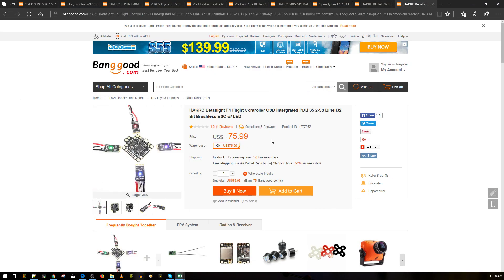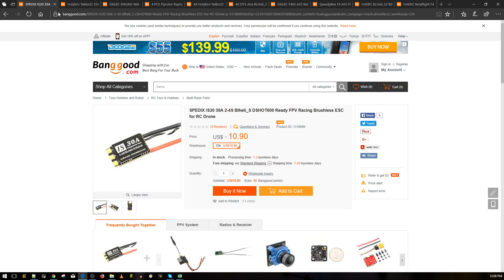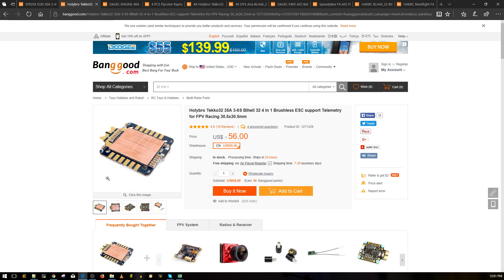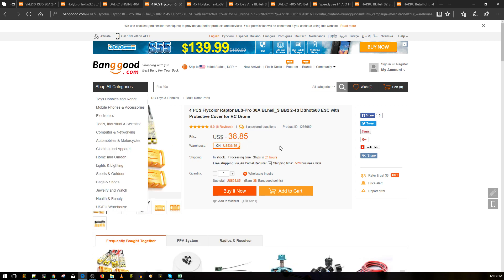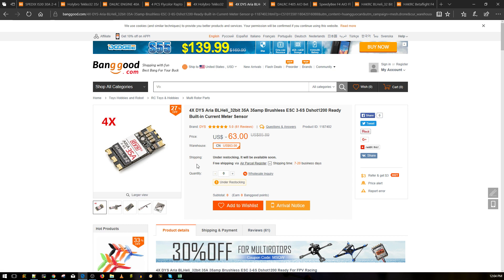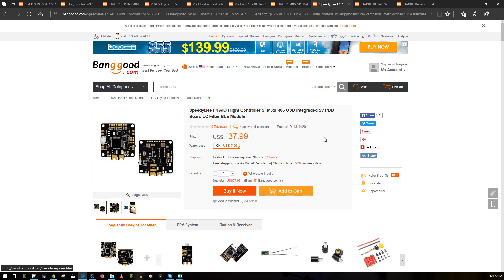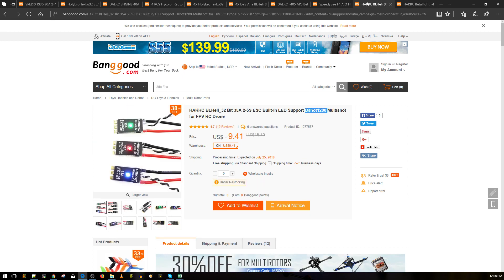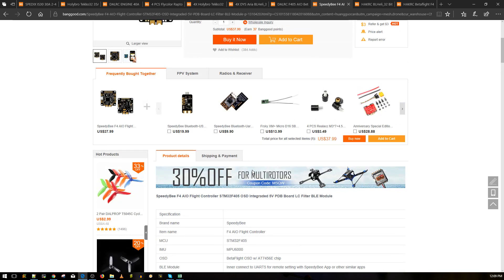2018 Q2 BEST FPV DRONE COMPONENTS FOR BUILDS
25km Range on these awesome VTX's

ID:  dj2938hd298hflahsknckdfhsidufh9398